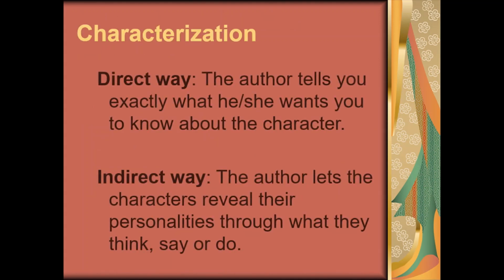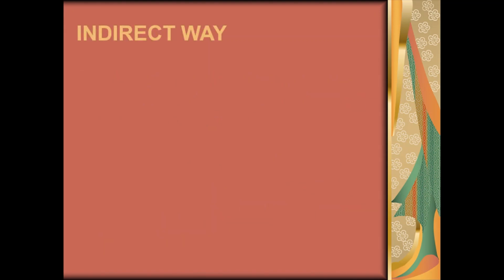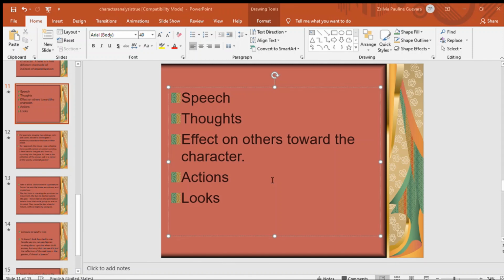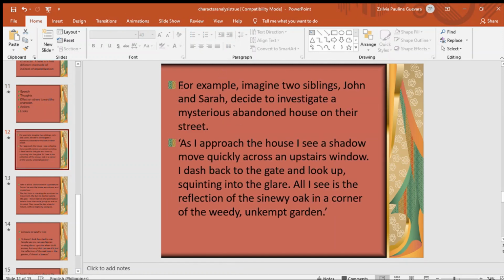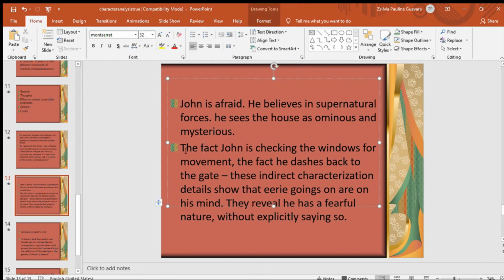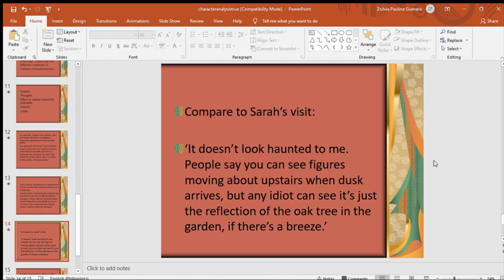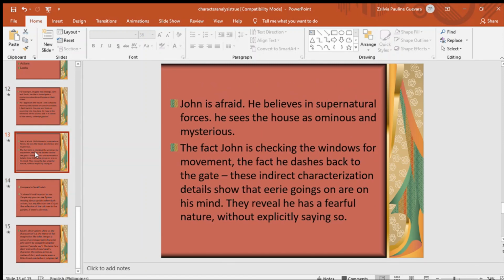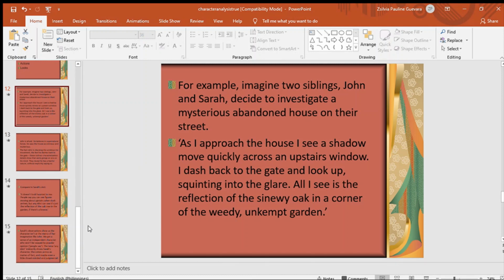WRITTEN OUTPUT CHARACTER ANALYSIS (CHARACTERIZATION)